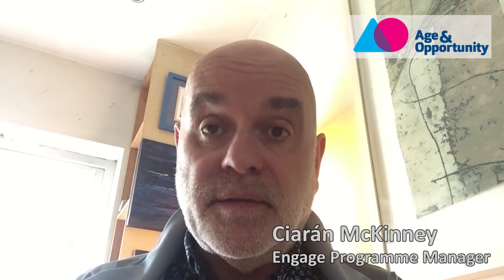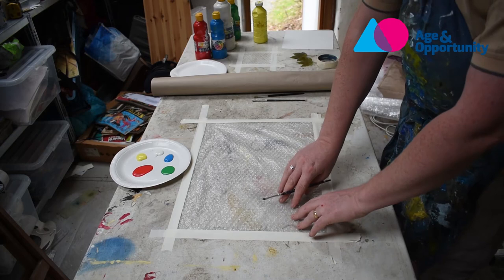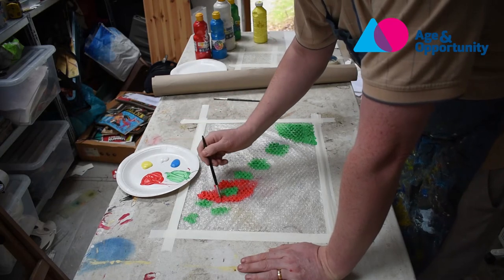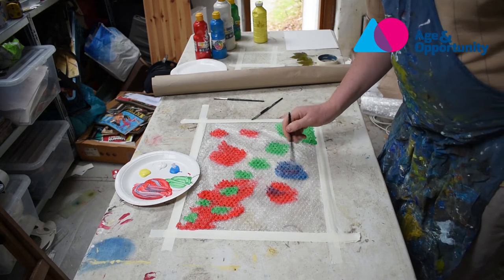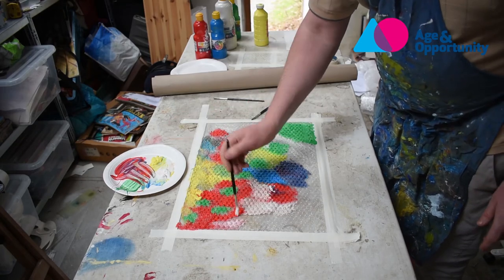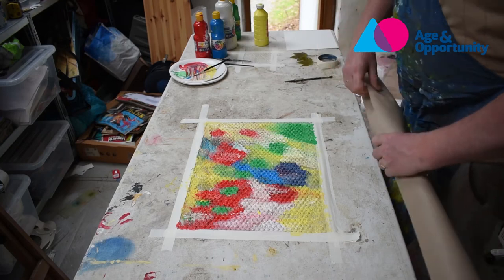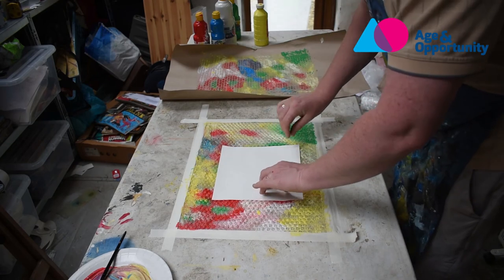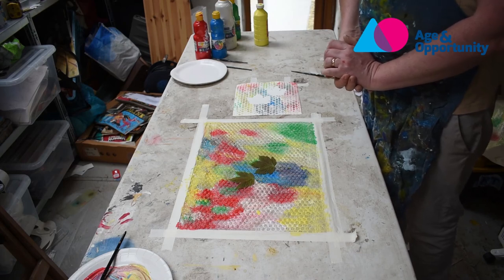Getting creative at home with bubblewrap!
Meet Tom Meskell, Visual Artist and Carmel Balfe, Puppeteer.

Tom and Carmel will be taking us on a creative journey over the next few weeks and showing us different ways to make art out of everyday items in our homes.

In this video we'll be looking at bubblewrap! We hope you'll join us and enjoy getting creative in your home.